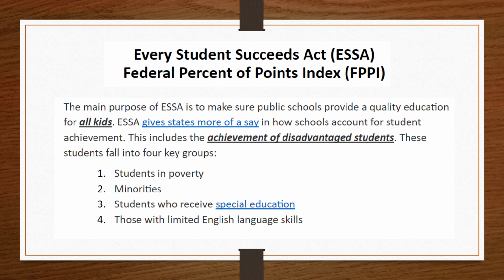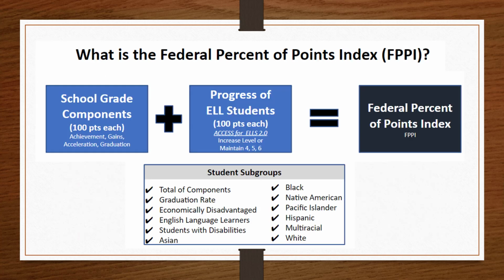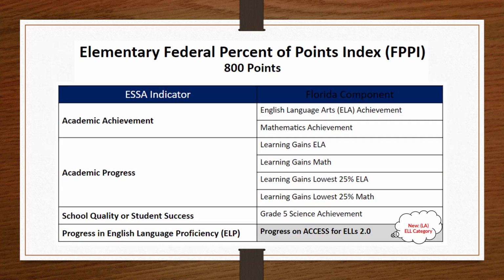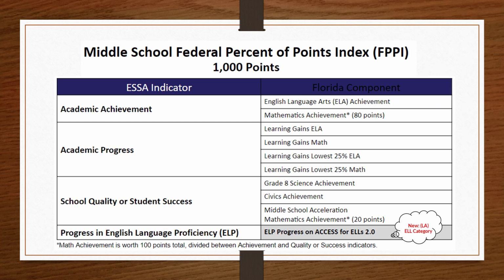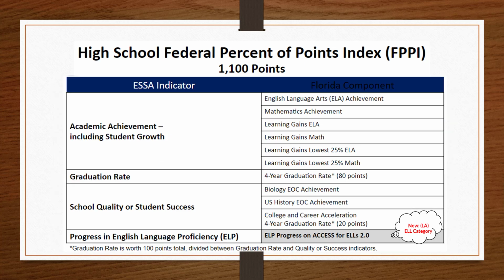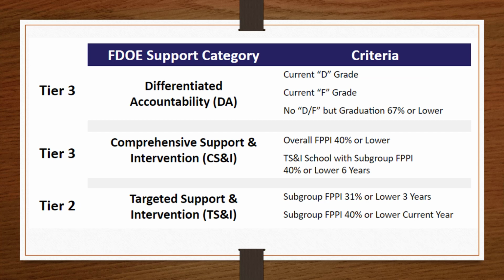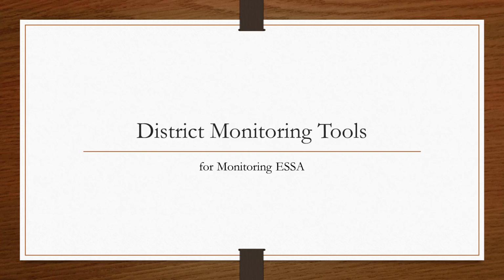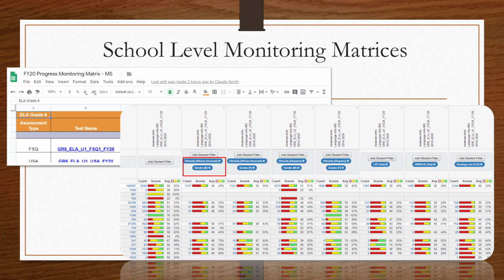Data Monitoring of Subgroups through the Lens of ESSA_#3 Admin